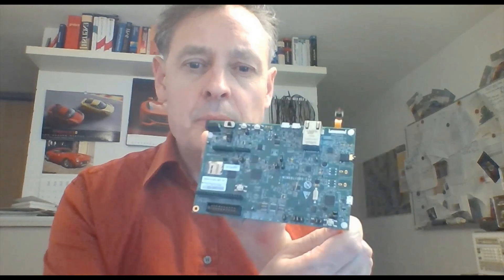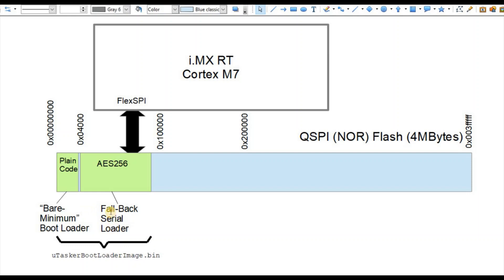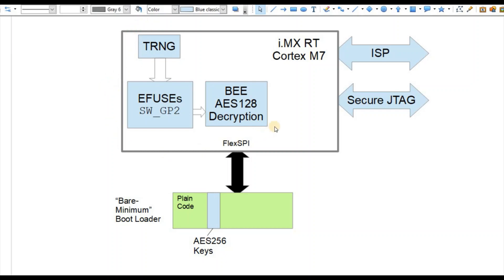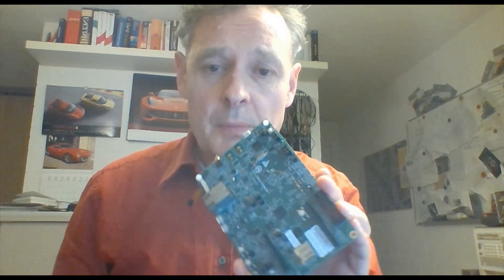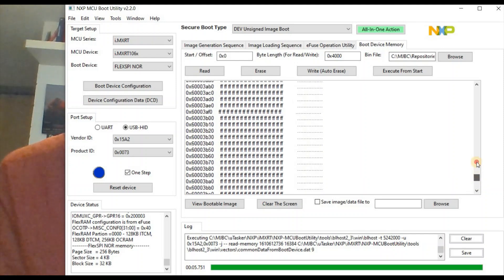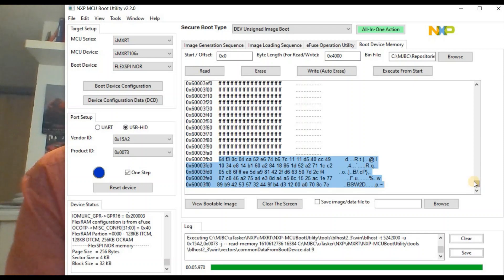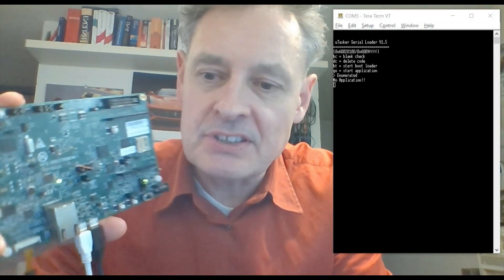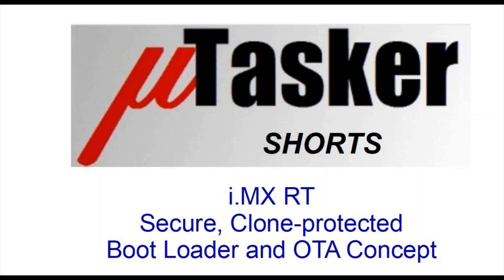uTasker Bootload Concept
Discussion and demonstration of the uTasker boot-loader concept (including IP and cloning protection). The video explains how secure AES256 encryption protection is achieved in a way that is very simple to use.